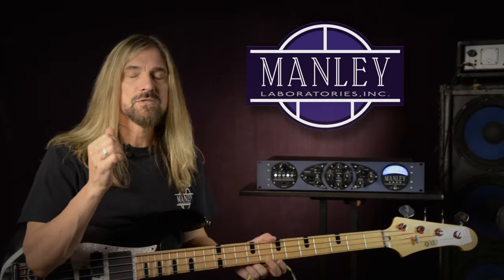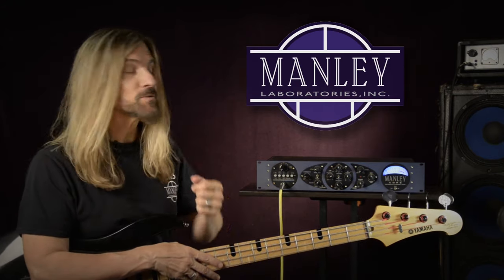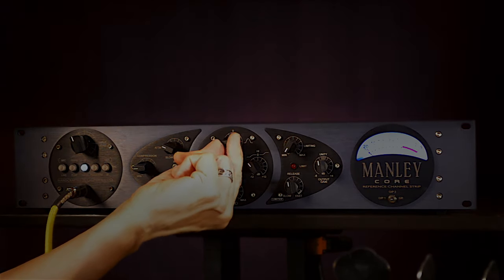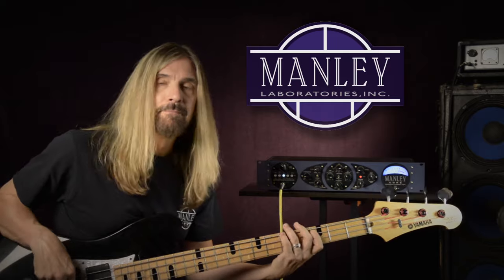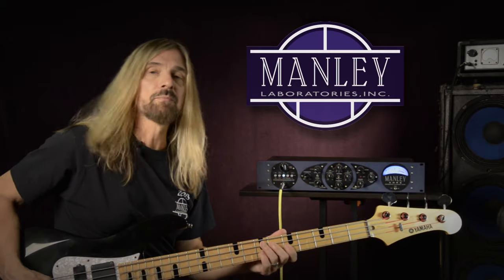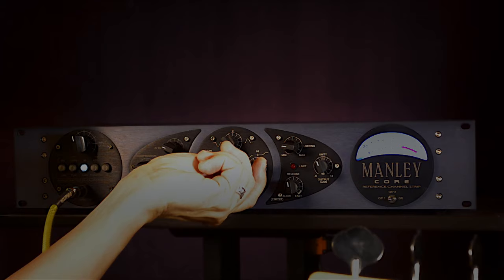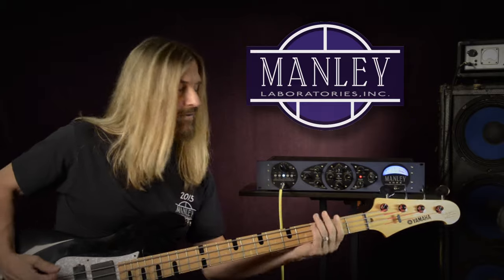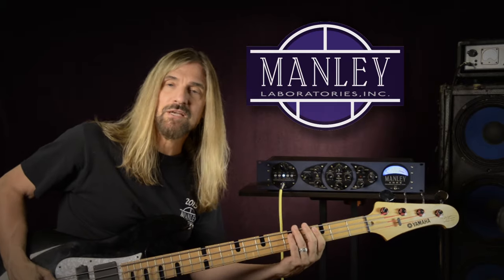Manley CORE Tutorial Part 4 - Bass DI